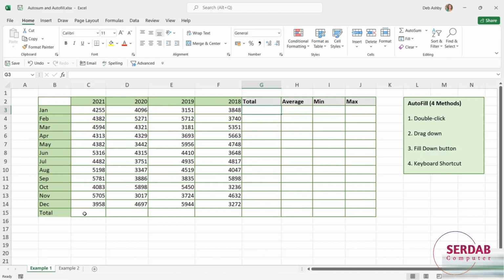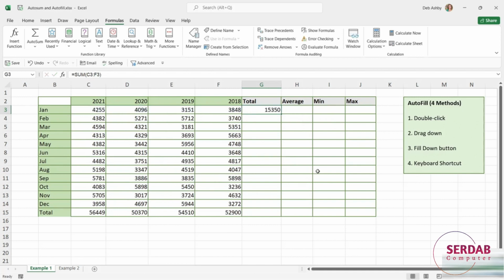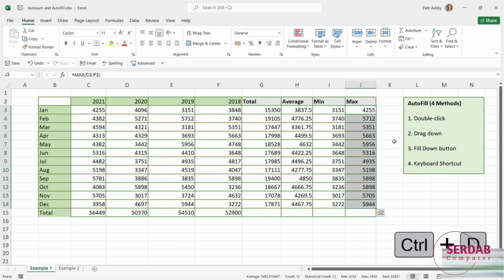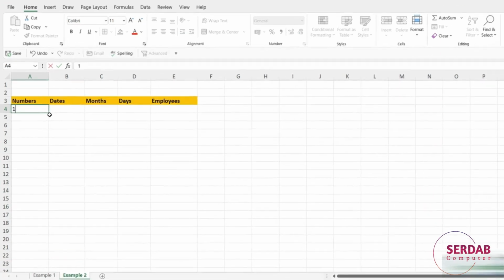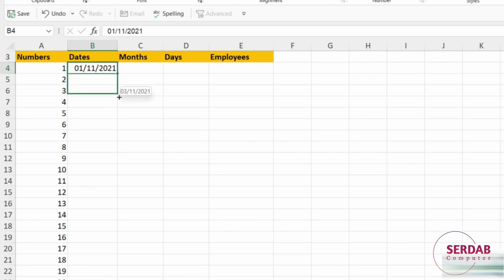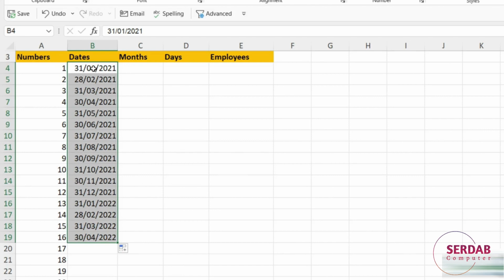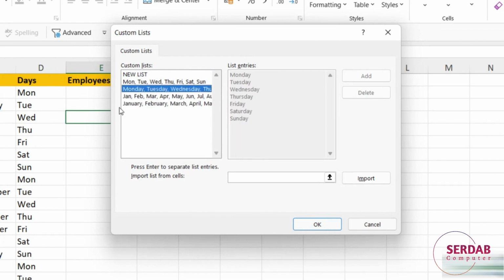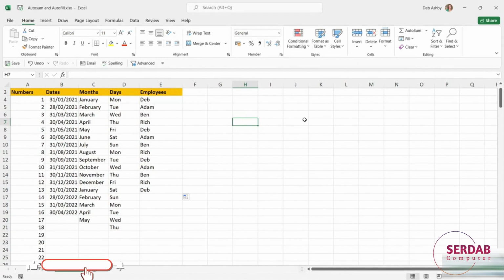Excel 2021 for Beginners(autosum-and-autofill)